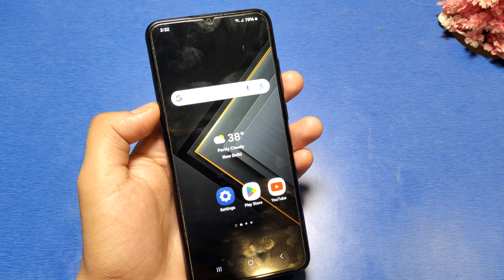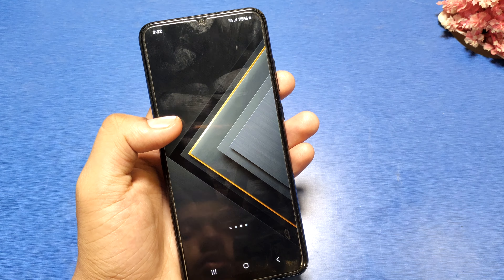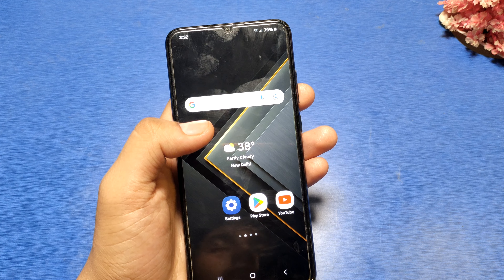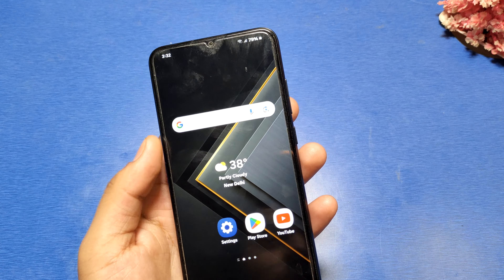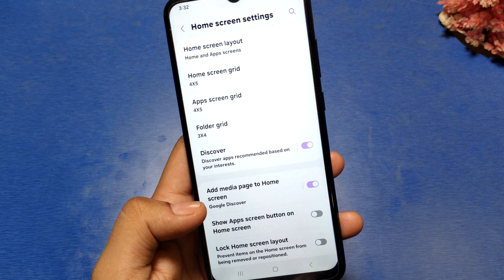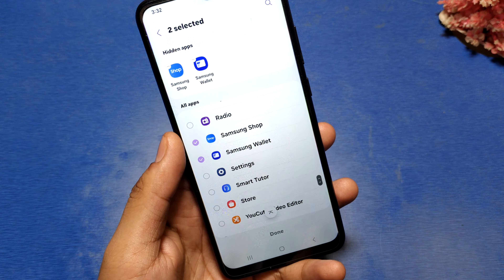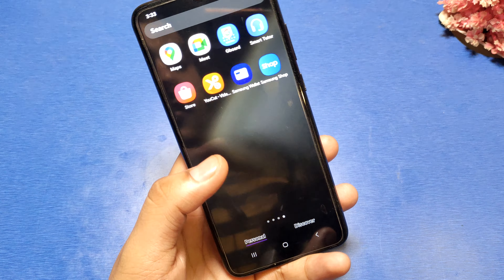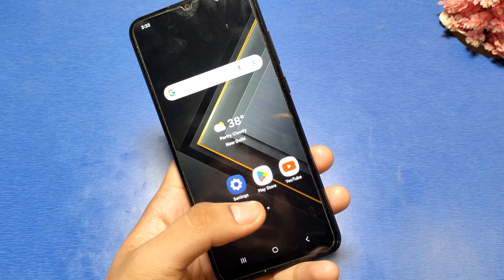Samsung Tab A8 : How to enable hide apps on home screen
Samsung Tab A8 hide app settings || How to enable hide apps on home screen in Samsung Tab A8